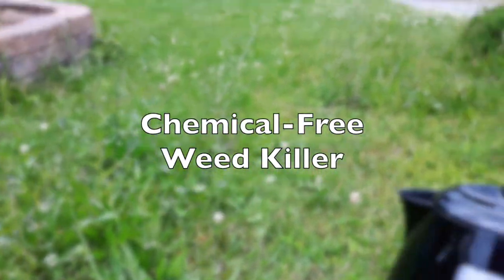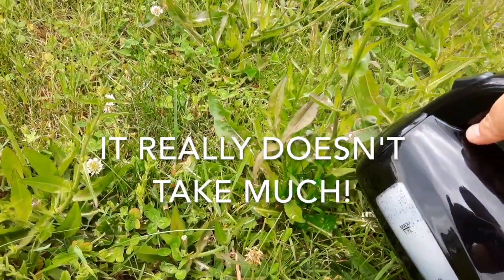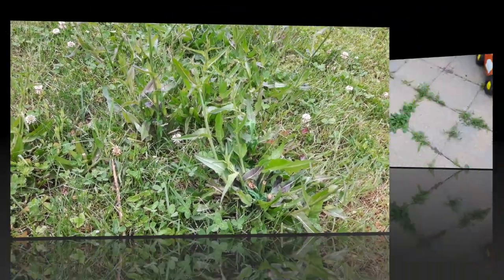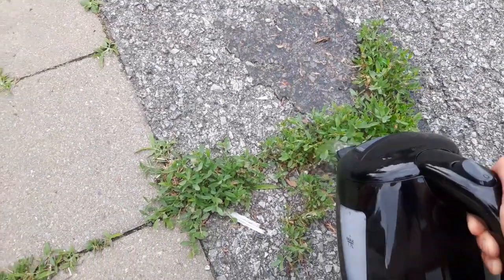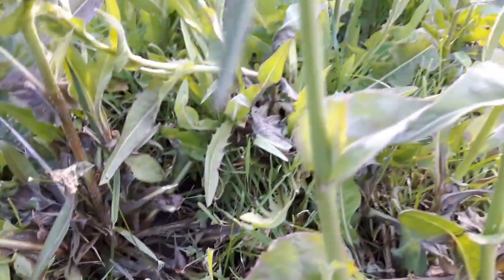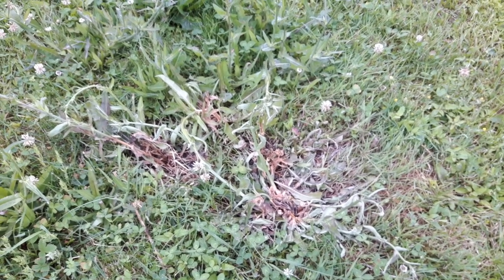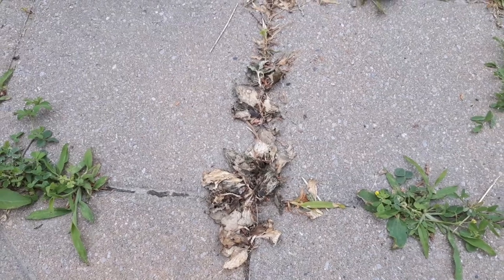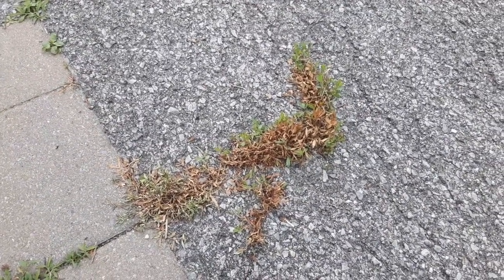Life Hack - Chemical-Free Weed Killer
You don't have to use nasty chemicals to get rid of weeds or spend your weekends digging them out of your lawn!  This simple trick is quick, effective, and keeps you and your loved ones healthy and poison free!